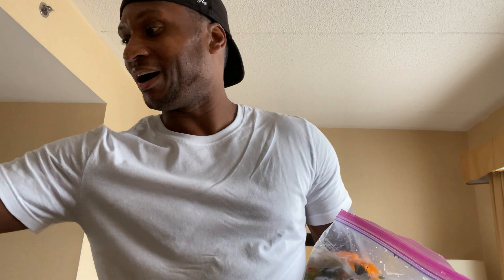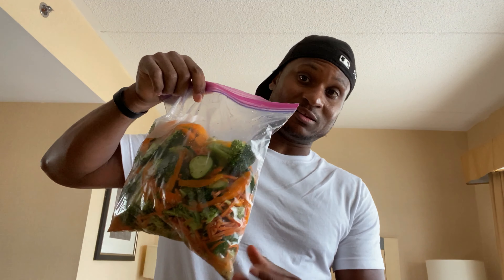Fit.Health.Well VLOG: Traveling While Fit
Some tips on what I bring with me when staying at hotels for long periods.